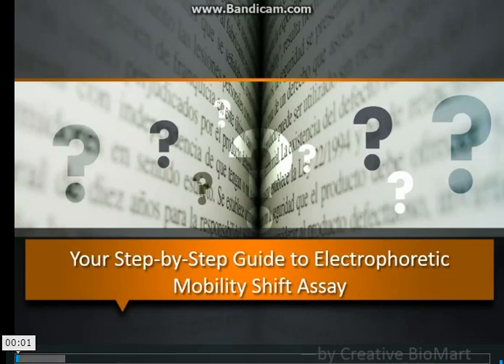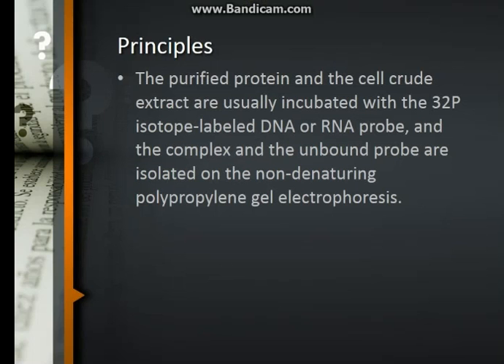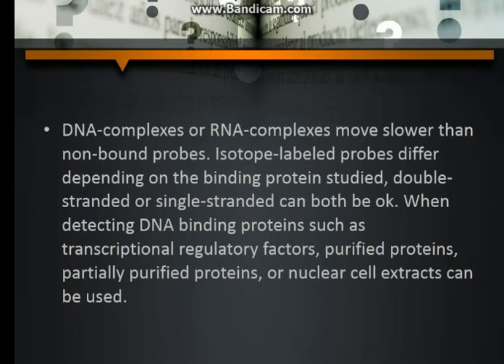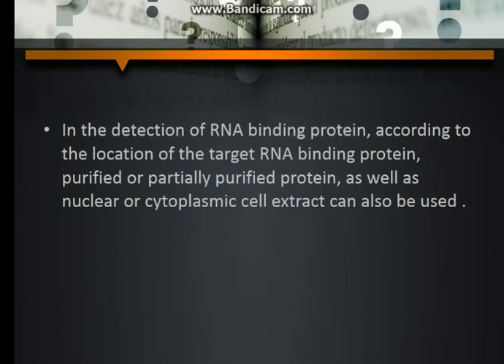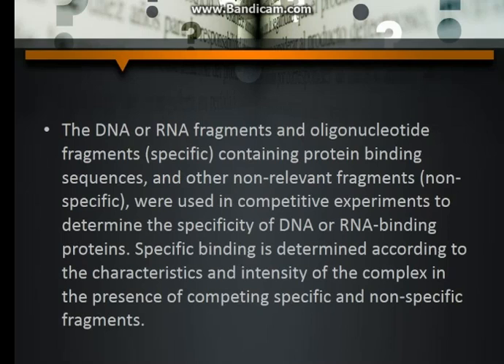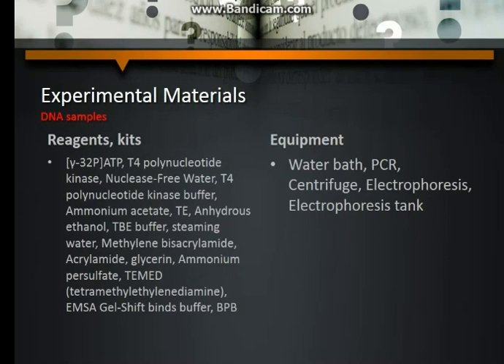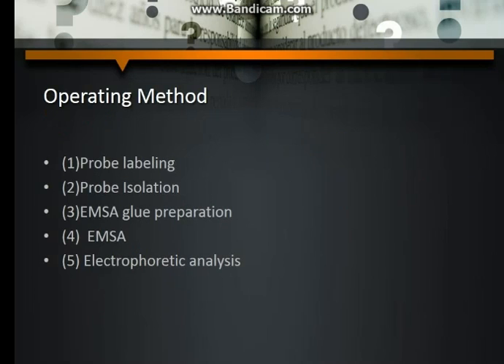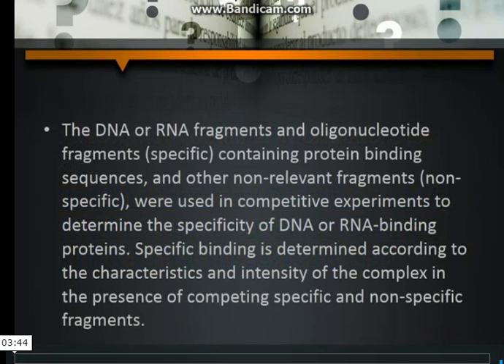Your Step-by-Step Guide to Electrophoretic Mobility Shift Assay